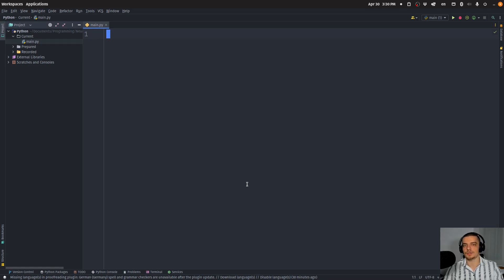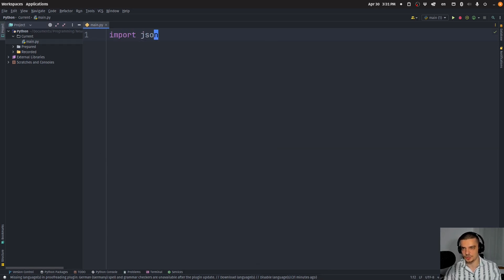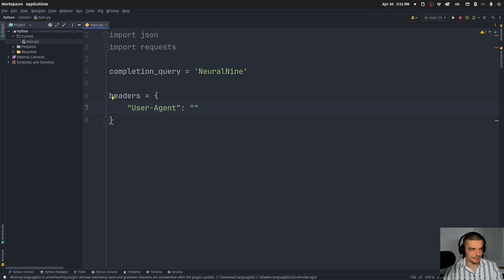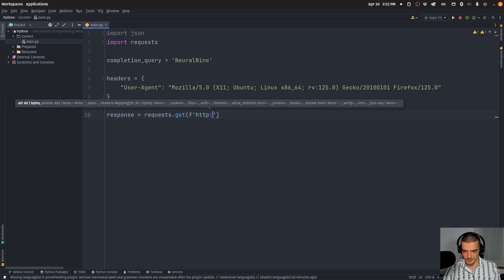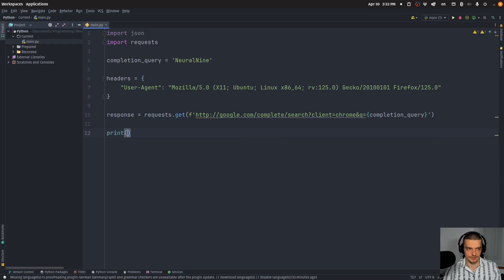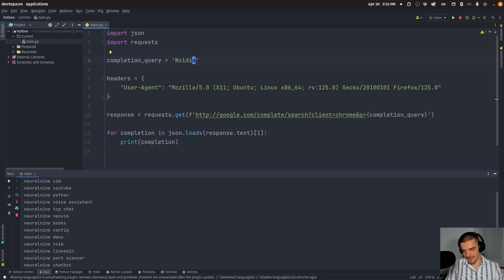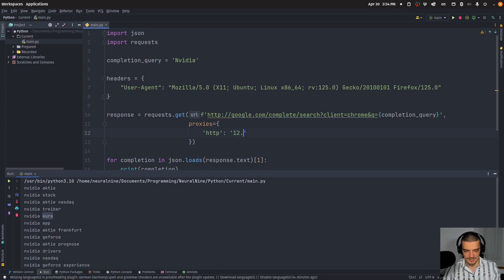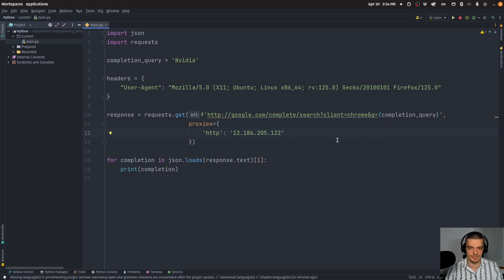Google Autocomplete Suggestions in Python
Today we learn how to automatically request Google autocomplete suggestions in Python.